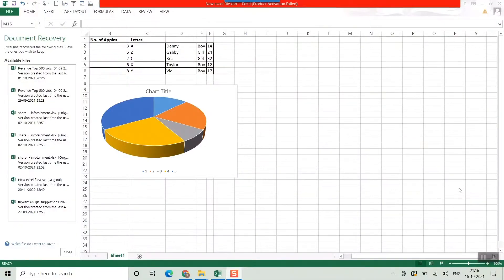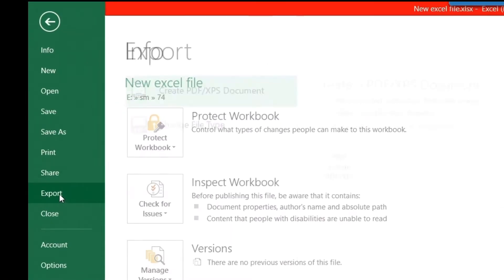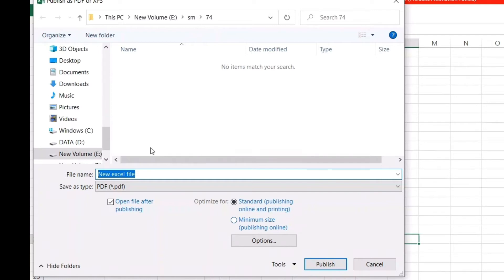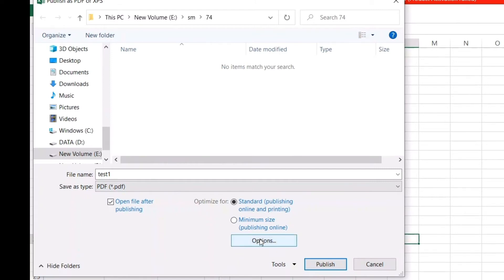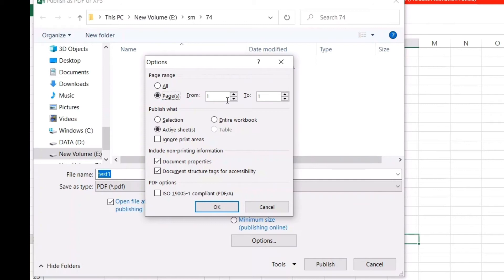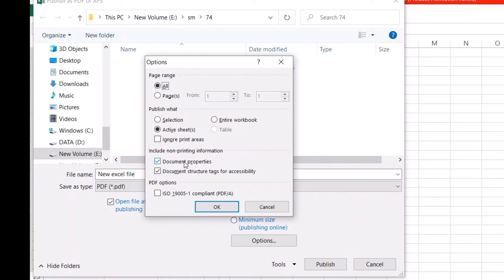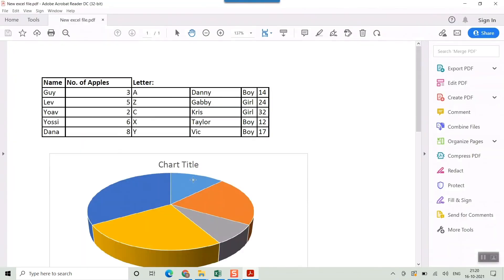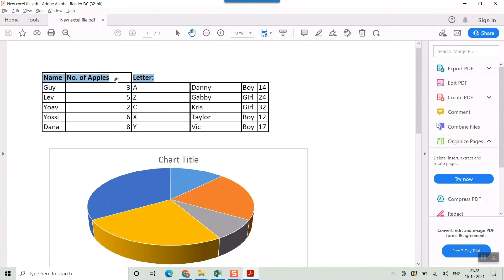How to Convert Excel to PDF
So here we explain how to convert excel sheet to pdf
Click the Select a file button above or drag and drop a file into the drop zone. Select the XLS or XLSX file you want to convert to PDF format. After uploading the Excel sheet, Acrobat automatically converts it to the PDF file format. Download your converted PDF or sign in to share it.